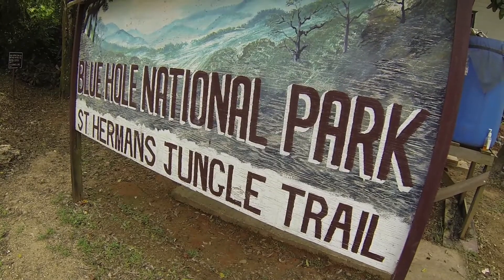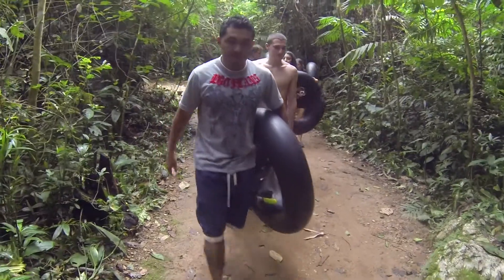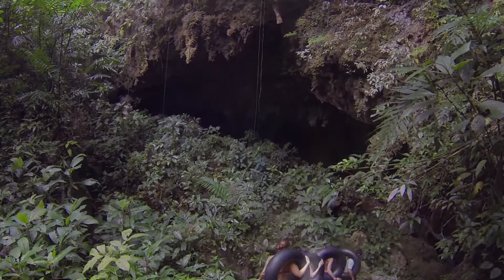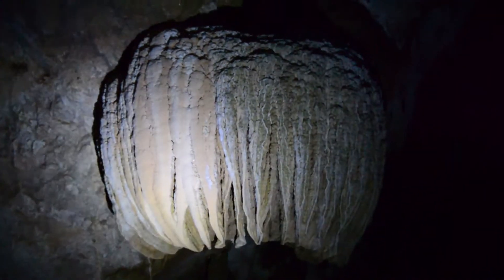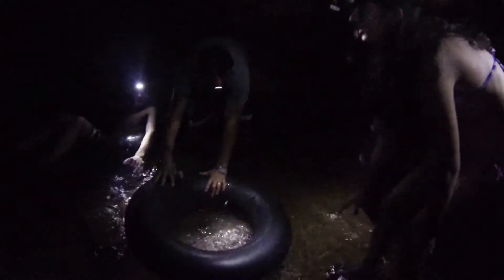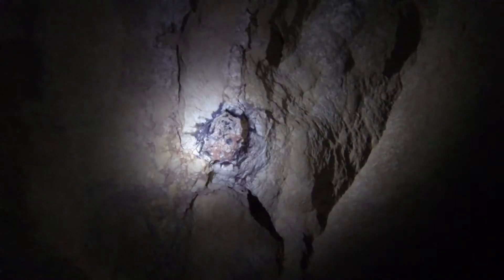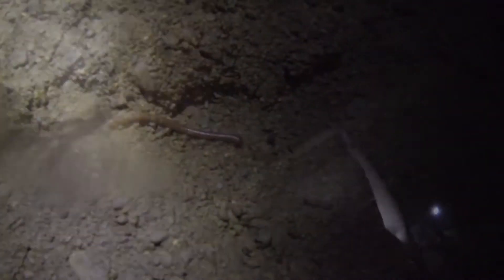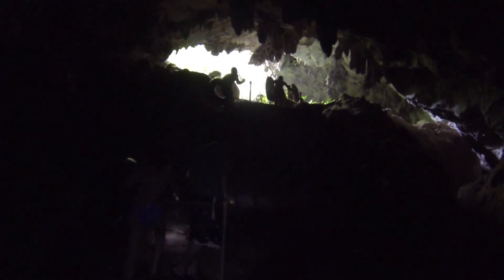CAVE TUBING BELIZE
Cave Tubing with Guide Omar Deras of "Belize Inland Tours" through Herman's Cave off Hummingbird Highway, Mile 42.